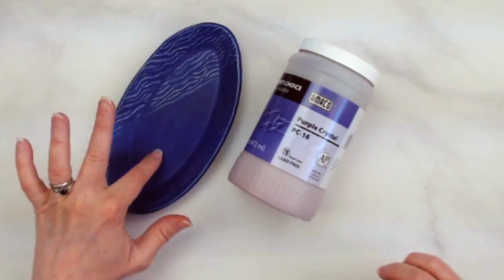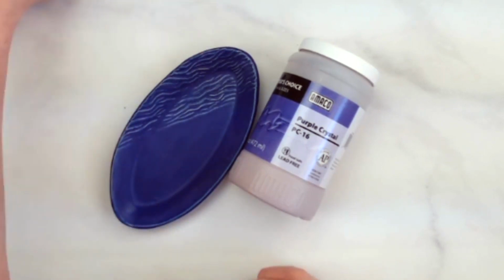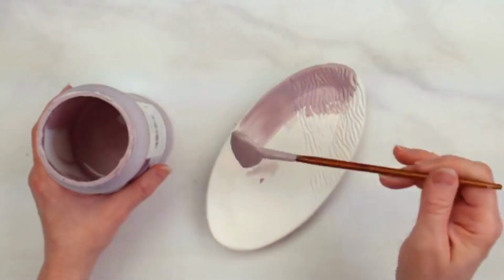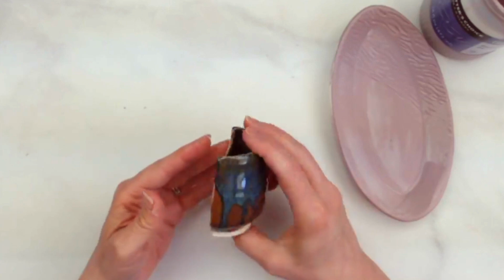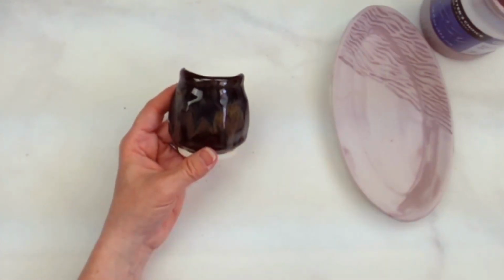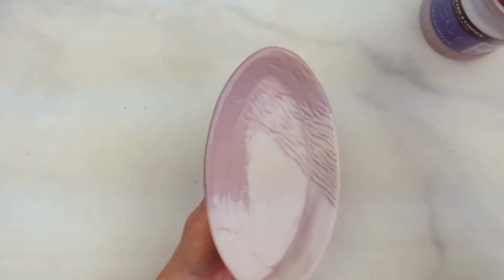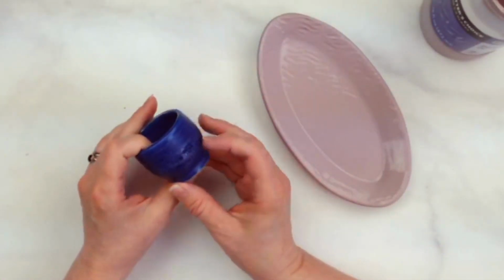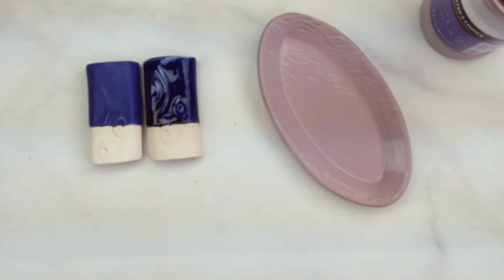NEW POTTERS CHOICE GLAZE: PC-16 Purple Crystal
In this livestream we take you through application tips & tricks when using our newest addition to the AMACO Potter's Choice Glaze: PC-16 Purple Crystal!!!